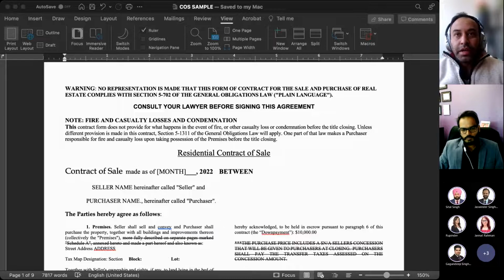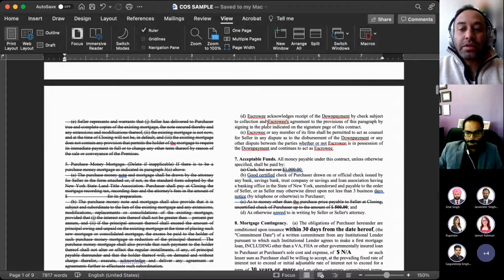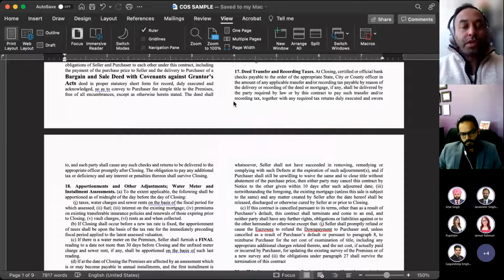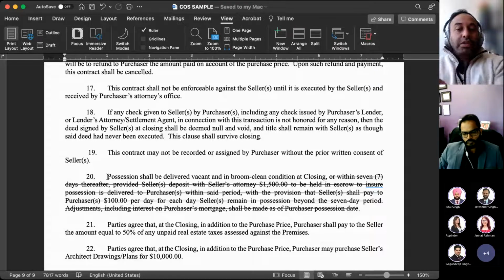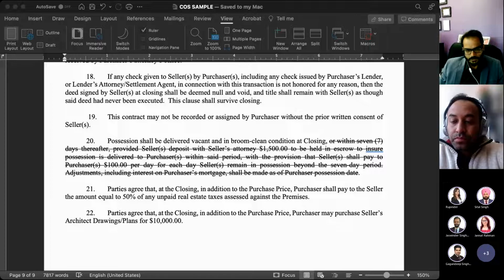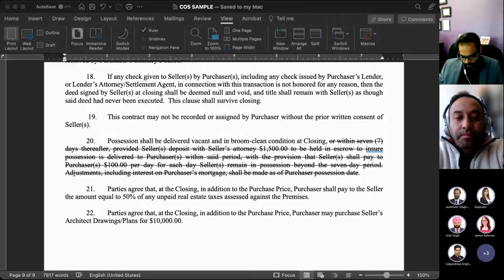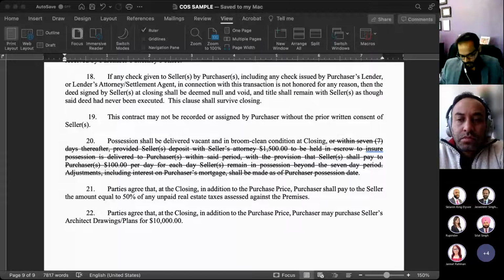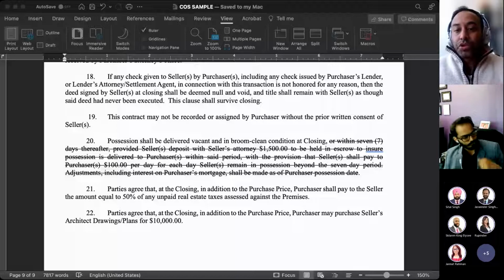Reviewing Real Estate Property CONTRACT - LJ Realty Team